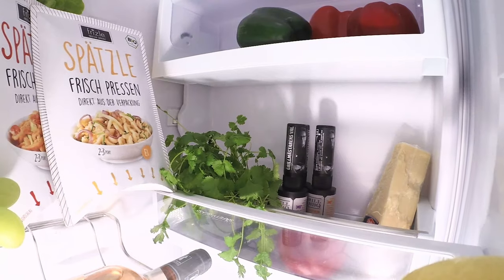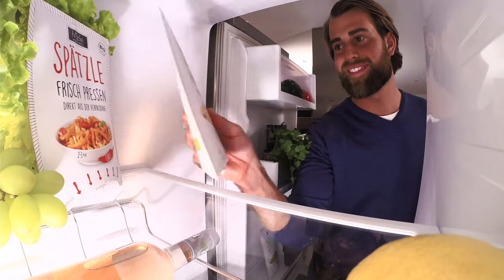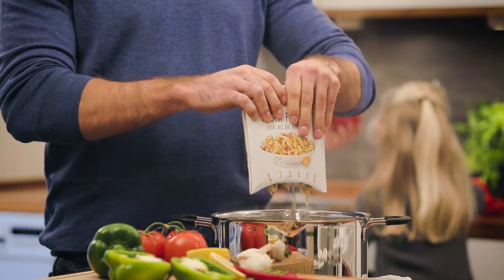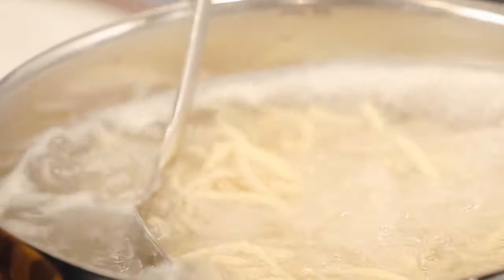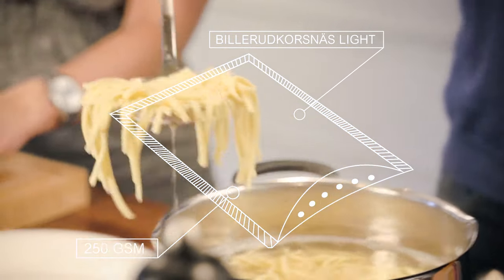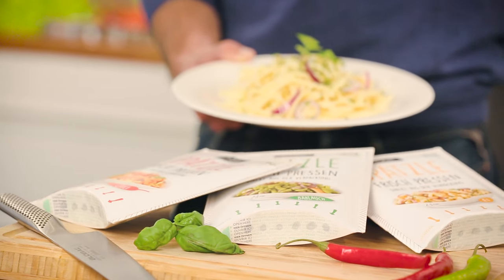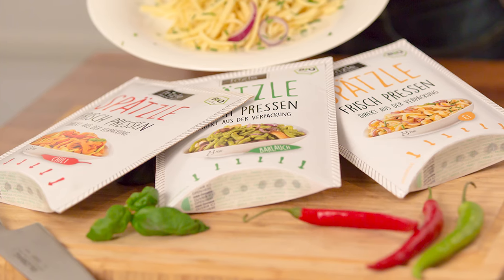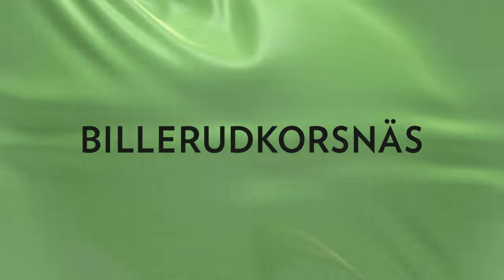Giving traditional food a modern flavour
What happens when two innovative food lovers get together and repackage a traditional German delicacy? Well the whole thing gets a modern flavour.